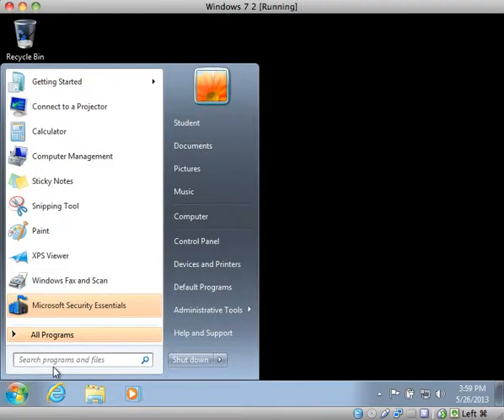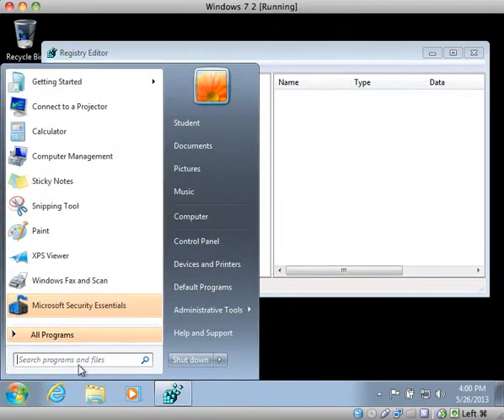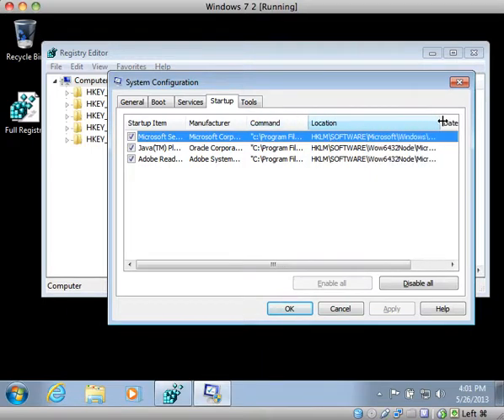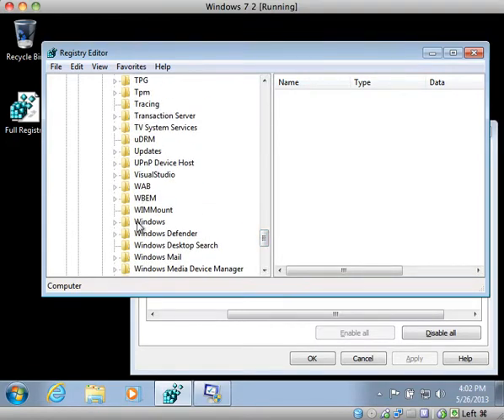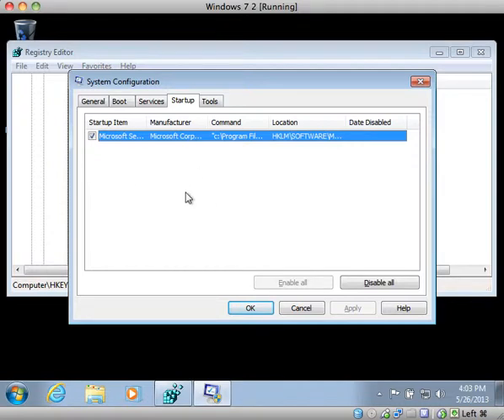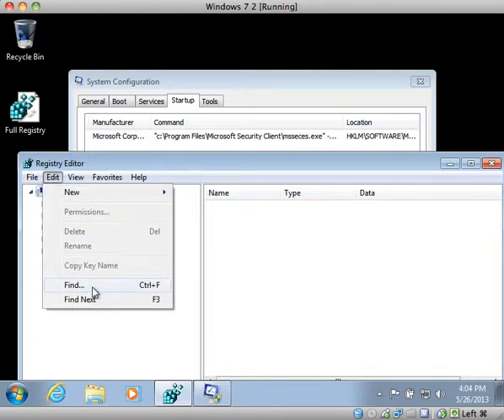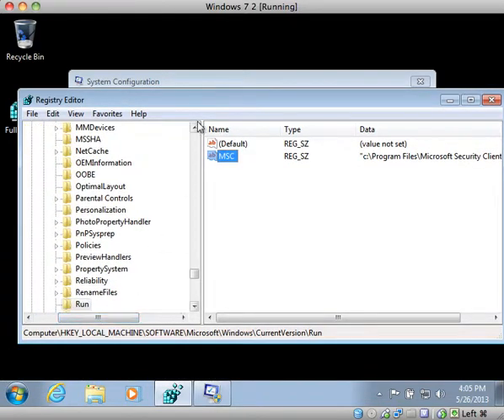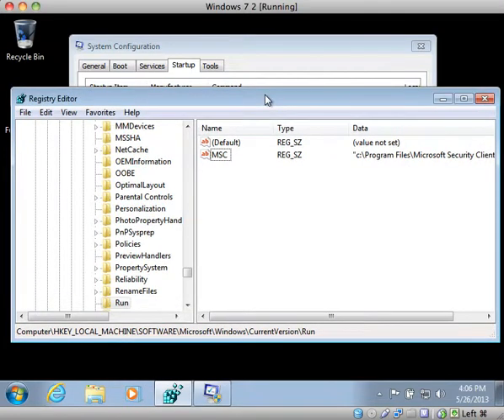CTS1133C Using regedit